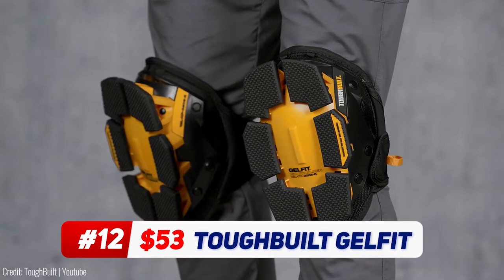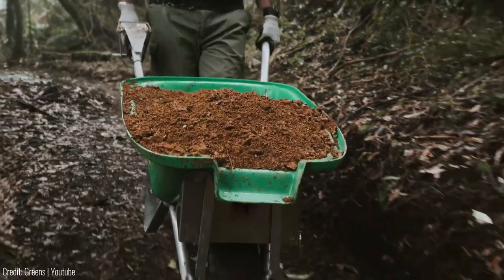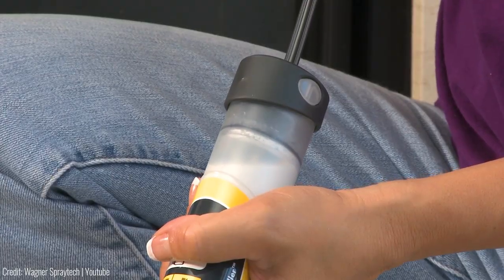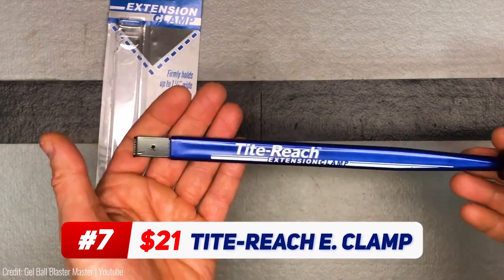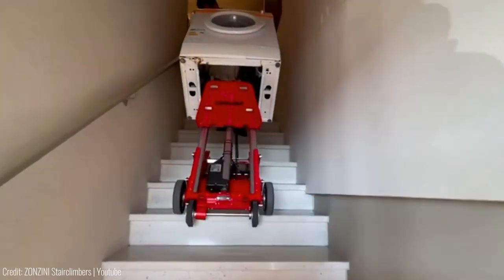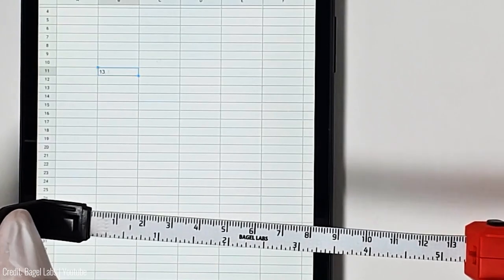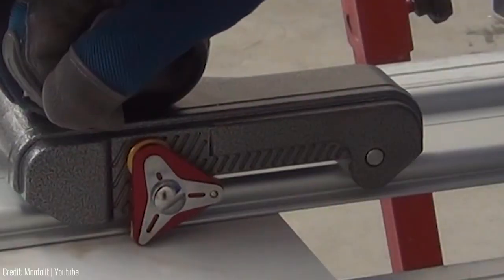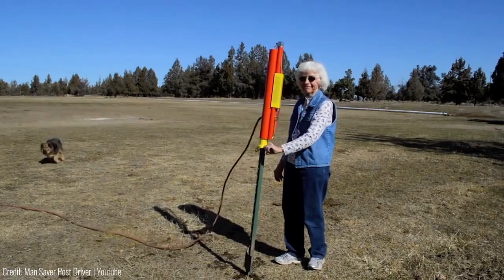12 INGENIOUS TOOLS TO MAKE YOUR WORK EASY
12 INGENIOUS TOOLS TO MAKE YOUR WORK EASY

Discover a world of innovative tools designed to simplify your everyday tasks. Start with the Toler UNION, a pocket tool that adapts to your needs, featuring exclusive OMNILOCK™ wrench technology. It handles a wide range of sizes and transforms into a full-size screwdriver, making it your versatile companion for various applications.

For precision measuring, the Bagel Labs ALT: Smart Tape redefines accuracy. With Bluetooth connectivity, it automates measurements and simplifies navigation, ideal for professionals and enthusiasts alike.

Organize your tools with ZOLLER Smart Cabinets, seamlessly integrated with tool management software for real-time inventory insights and organized storage.

Upgrade your yard work with the eBarrow, an electric motor conversion kit that effortlessly navigates slopes and rough terrains with heavy loads.

In hard-to-reach spots, the Tite-Reach Extension Clamp is invaluable, securely holding nuts and bolts without constant tension.

Experience comfort and resilience with the ToughBuilt Gelfit Thigh Support Stabilization Knee Pads, designed for demanding workspaces.

For cable and wire management, Zip-Tite premium cable ties offer exceptional strength, easy removal, and a professional look.

Paint efficiently with the Wagner SMART Flow Roller, electronically drawing and applying paint with precision.

The Buddy Lift Plasmoid redefines stair climbing, safely transporting heavy loads up and down stairs.

Achieve perfect cuts with the Montolit Flash Line FL3 tile cutter, offering craftsmanship and quality.

The Zircon ExitPoint XL500 ensures drilling accuracy, saving time and effort for cable installers and concrete workers.

Efficiently install posts with the Man Saver Post Driver, eliminating strenuous labor.

Discover efficiency, precision, and innovation with this range of tools, each designed to make your tasks easier and more convenient.

12) Toughbuilt GelFit

11) The eBarrow

10) Zip-Tite Cable Tie

9) Wagner Smart Roller

8) Zircon ExitPoint XL500

7) Tite-Reach Extension Clamp

6) Zonzini Buddy Lift

5) Toler UNION

4) Bagel Labs ALT

3) ZOLLER Smart Cabinets

2) Montolit Flash Line 3

1) Man Saver Post Driver